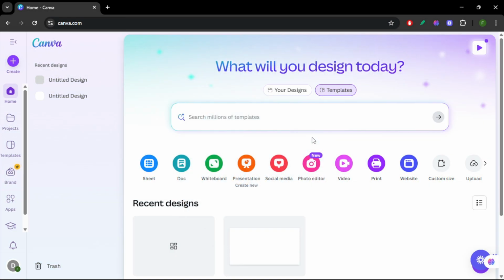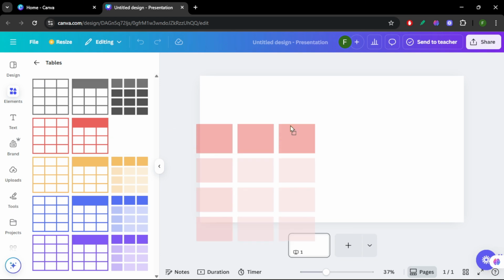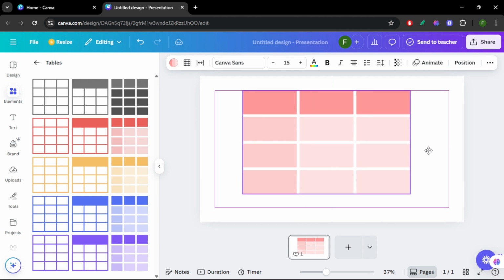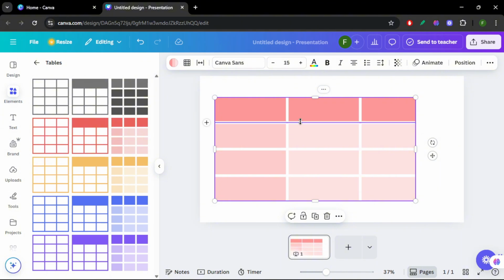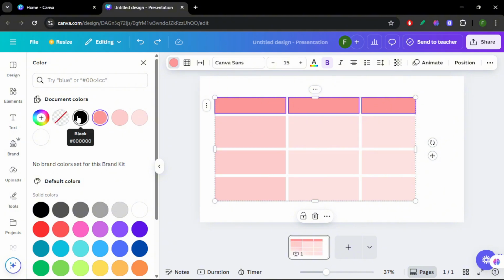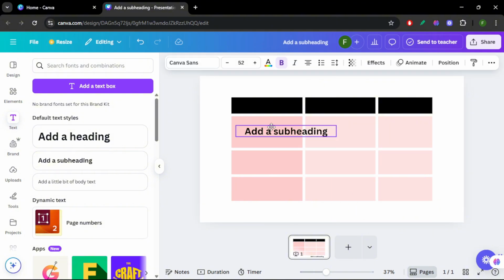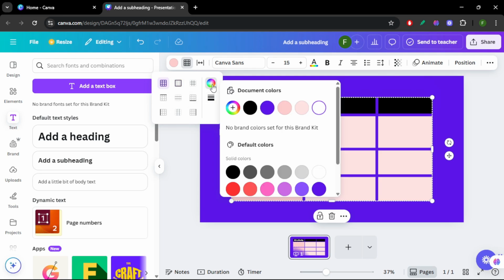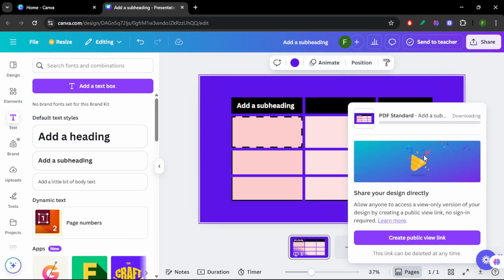How To Add Simple Tables To Your Design in Canva - Step By Step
Learn how to create and edit tables in Canva with this easy, step-by-step tutorial! Whether you're organizing data for a presentation, social media post, or infographic, this guide will show you how to use Canva's table feature like a pro.